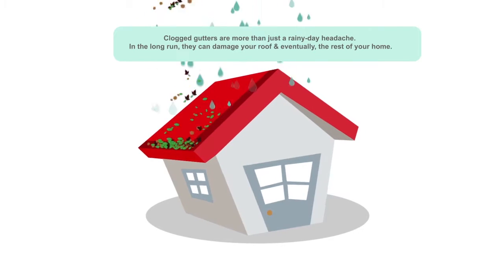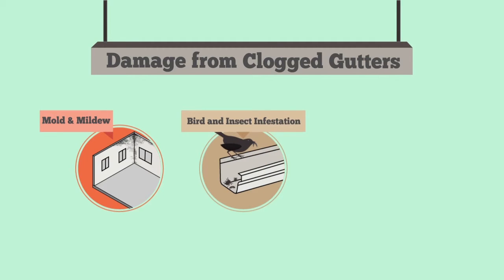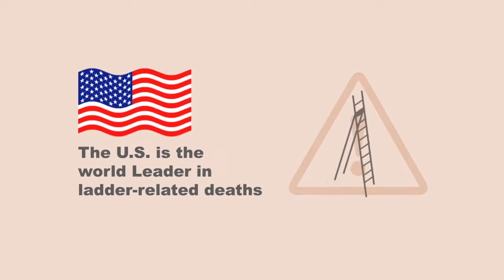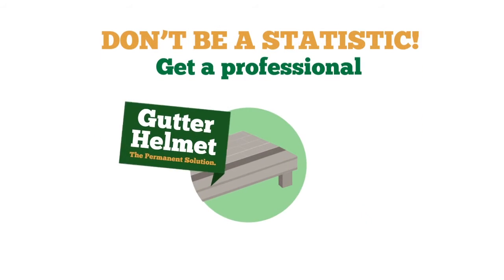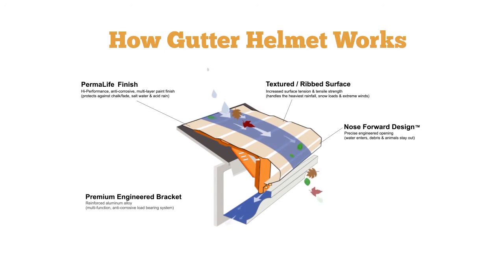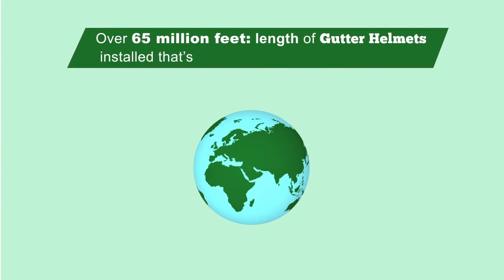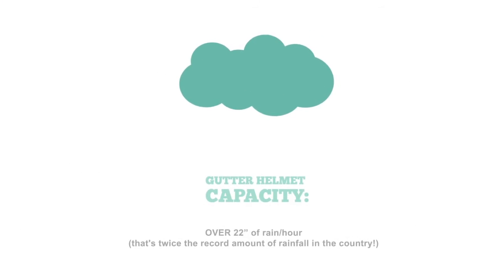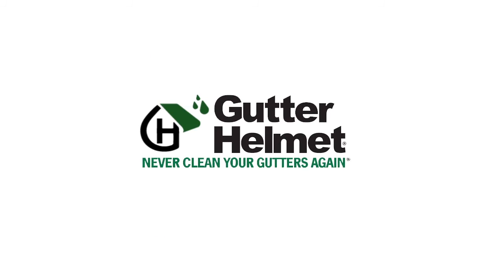How Gutter Helmet Works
Here at Gutter Helmet®, we’ve worked hard to come up with an innovative product that filters rainwater through your gutter protection system while still keeping the debris and gunk from clogging up your gutters. Our patented system is one of the best gutter protection systems offered to consumers, and works by utilizing the concepts of surface tension and gravity. With a Gutter Helmet system, we guarantee you won’t be spending your weekend cleaning out your gutters.